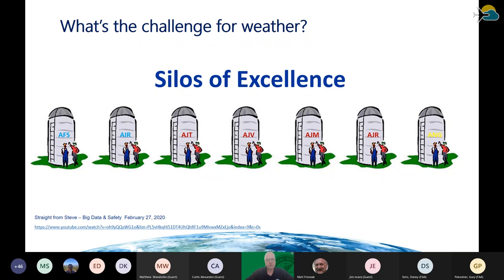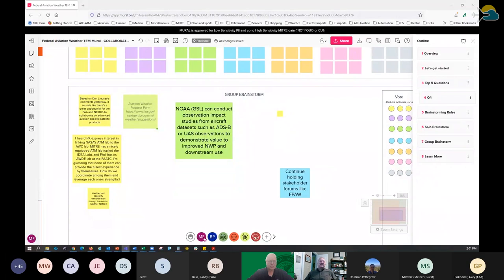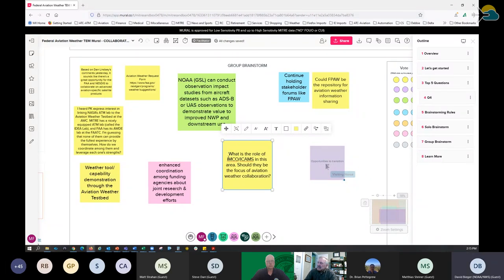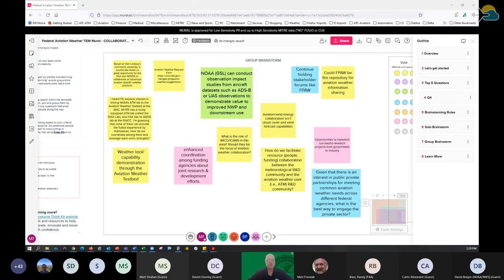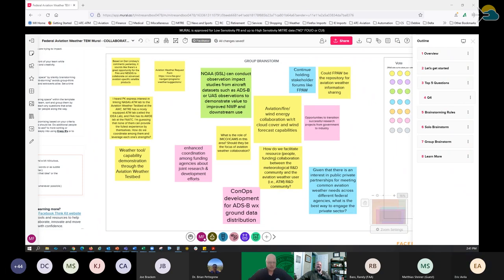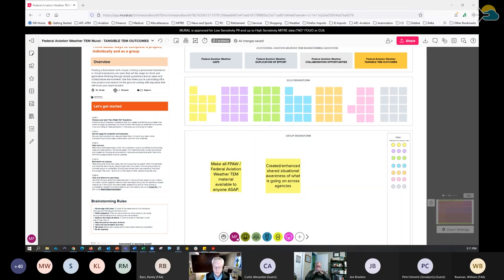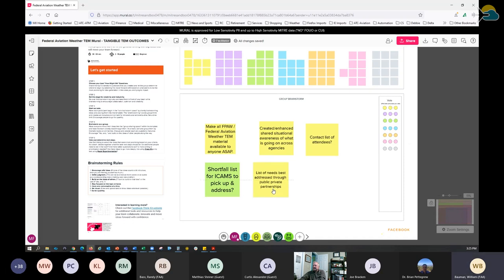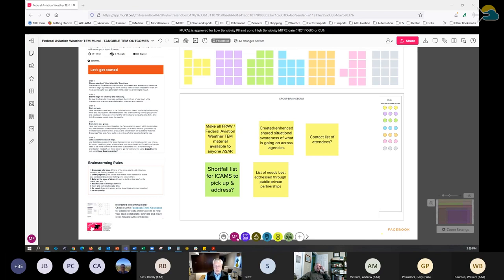FPAW Fall 2021 Meeting: Day 4, Part 2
Friends and Partners in Aviation Weather (FPAW)
Monday, October 4, 2021 - Thursday, October 7, 2021
Virtual

Fall 2021 Meeting: Day 4, Part 2
Virtual

fpaw.aero

Day 4: Federal Aviation Weather TEM
Day 4 Agenda, Thursday, October 7, 2021, 11:30 AM – 4:00 PM EDT
Group Review and Discussion – Synergies and Opportunities

11:30 AM –
11:35 AM
0.05 FPAW Welcome Matthias Steiner

11:35 AM –
11:40 AM
0.05 Session Overview, Goals and Objectives, and
introduction of Federal Aviation Weather
Representatives – Lt. Col. Rob Branham
(DoD), Randy Bass (FAA), Jeff Weinrich
(NOAA NWS), Dave Chorney (OFCM/IMCO),
Kevin Johnston (FAA, representing NASA)
Matt Fronzak
Bill Bauman

11:40 AM –
11:45 AM
0.05 Session Approach – Leveraging the Power of
the Group
Bill Bauman

11:45 AM –
1:15 PM
~0.45 Federal Aviation Weather Gaps Bill Bauman
~0.45 Federal Aviation Weather Duplications of
Effort
Matt Fronzak

1:15 PM –
1:45 PM
0.30 Break

1:45 PM –
3:15 PM
~0.45 Federal Aviation Weather Collaboration
Opportunities
Bill Bauman
~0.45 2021 Federal Aviation Weather TEM
Tangible Outcomes
Matt Fronzak

3:15 PM –
3:30 PM
0.15 Break

3:30 PM –
3:45 PM
0.15 Closing Remarks Matthias Steiner
Matt Fronzak